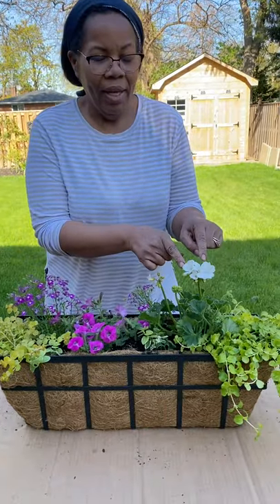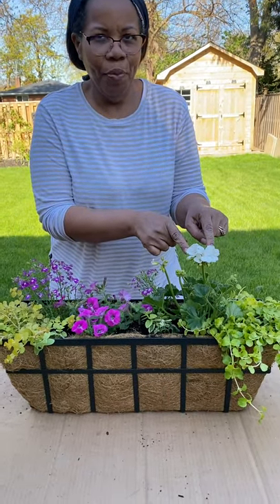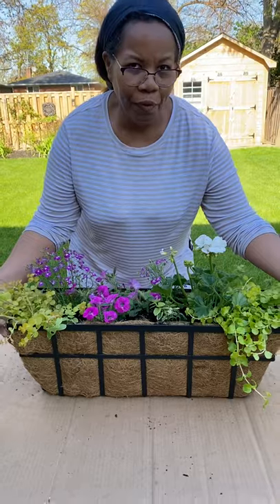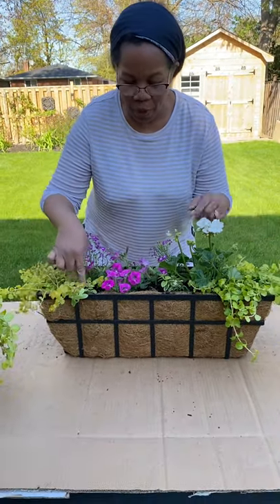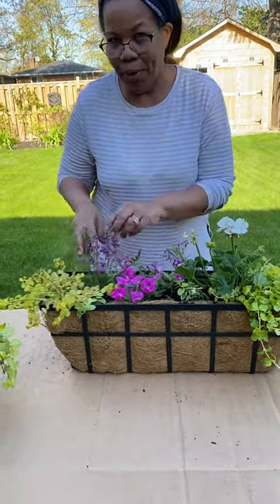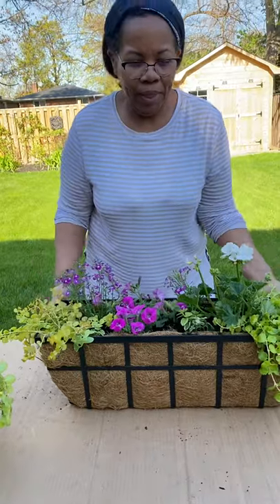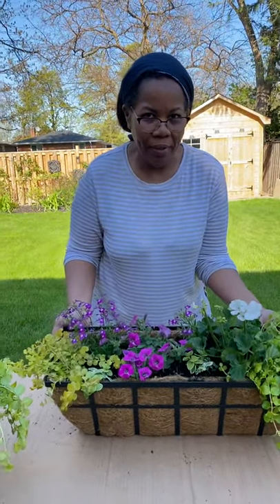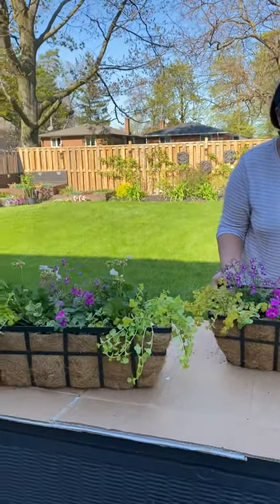Planting window boxes 👩🏽‍🌾🌺🌷🌸…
Getting my front porch planters ready for summer with some beautiful annuals… …..